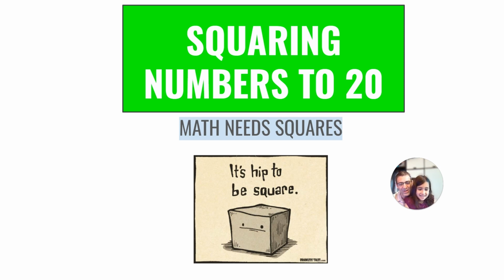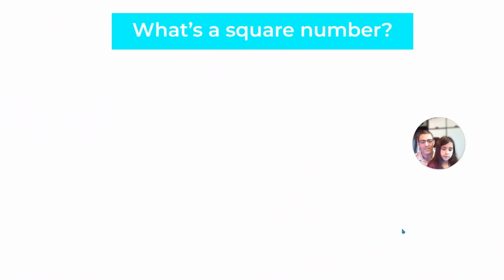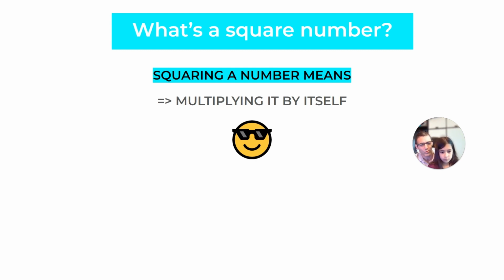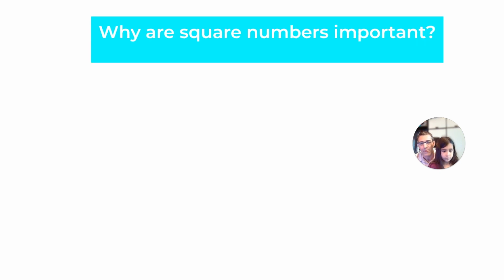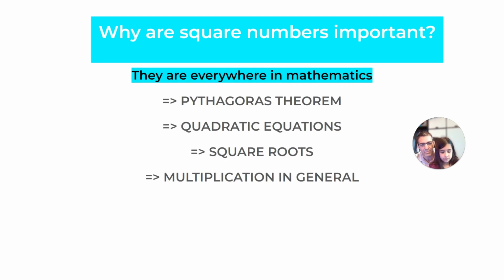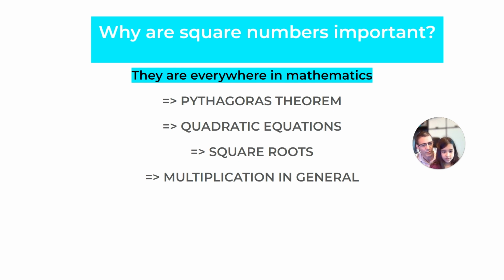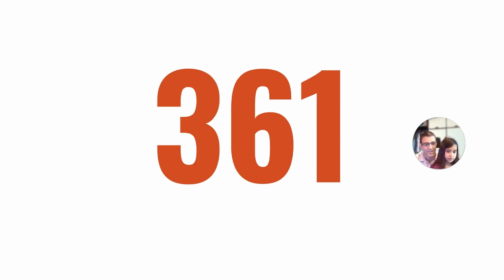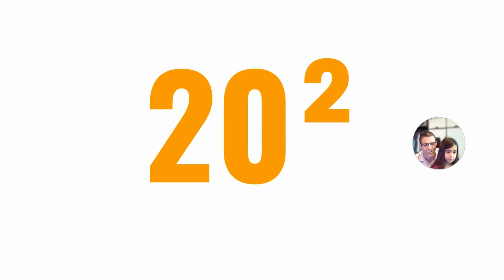AIYANA LEARNS HER SQUARES TO 2️⃣0️⃣🙌 | FREE SLIDES INCLUDED | MATHEMAGIC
In this video Aiyana practices her SQUARE NUMBERS to 20 ✅

We use square numbers in MANY areas of mathematics so LEARNING THEM really HELPS ‼️

So perhaps you can do what Aiyana did and WORK THEM OUT first then MEMORIZE THEM before using the SLIDES to practice 💥💥💥